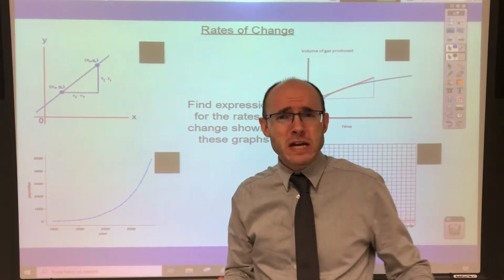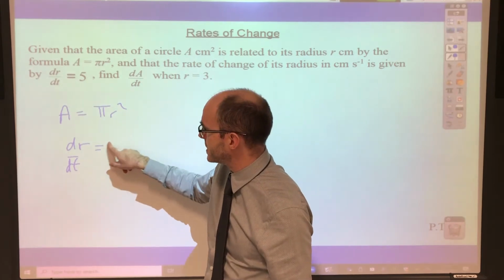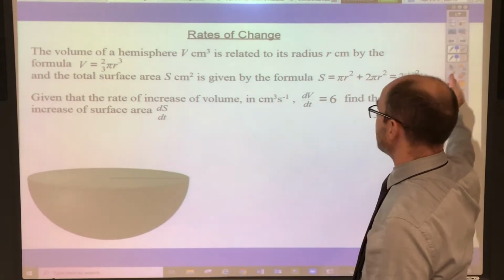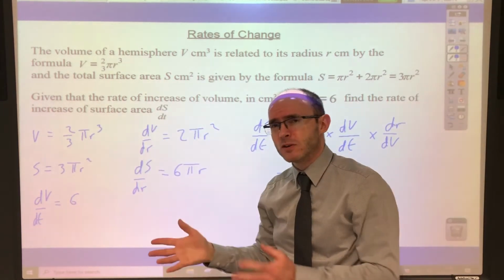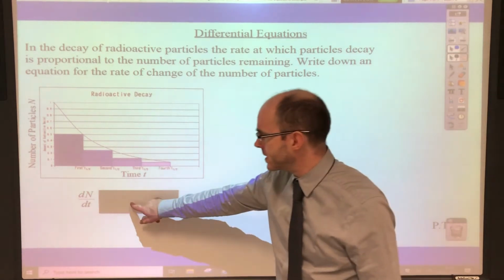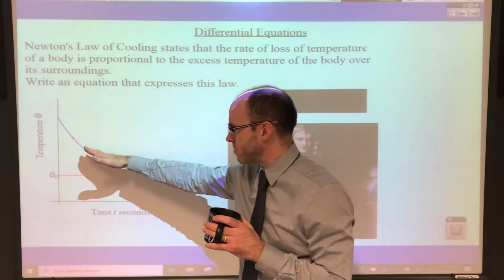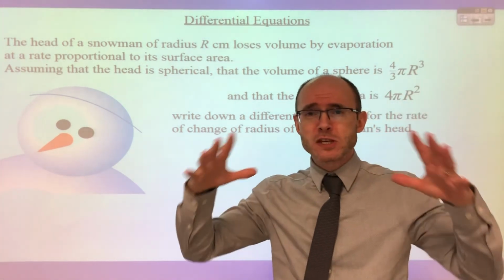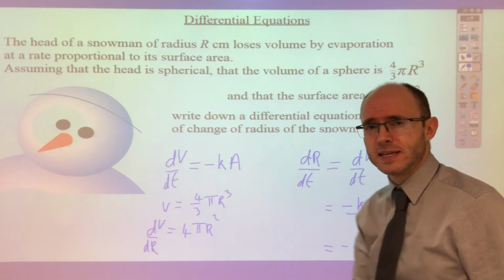Differential Equations - introducing rates of change with examples in how to set up a DE